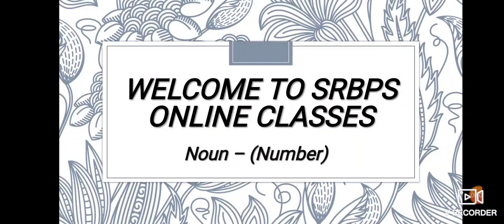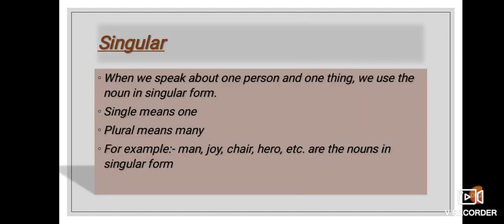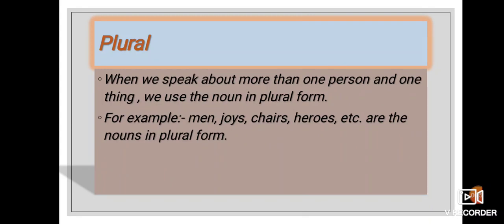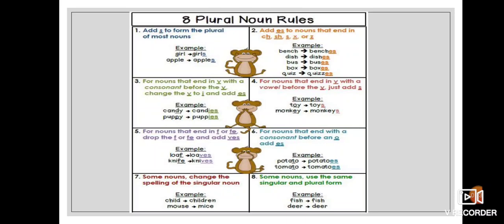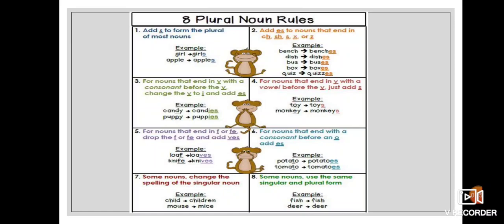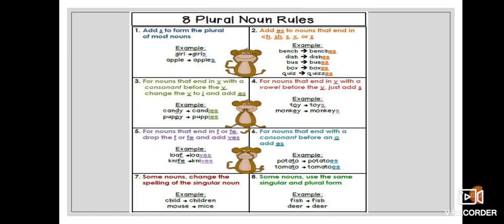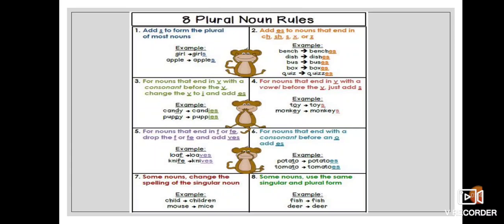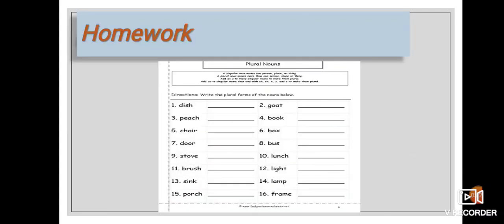5th - 6th English 28.04.2020 (Noun - Number)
Noun